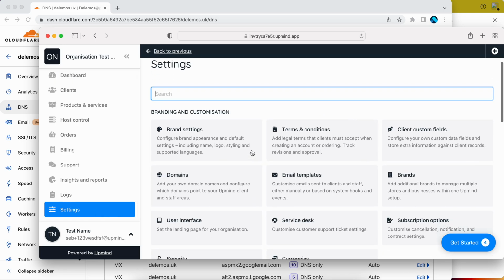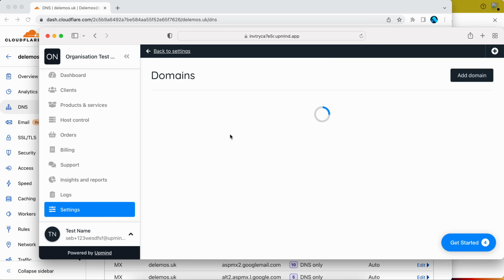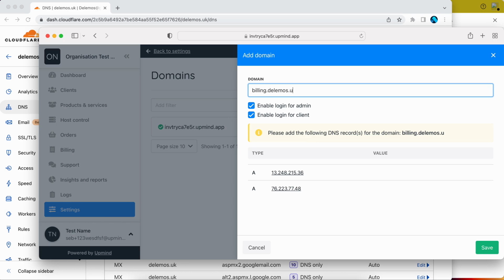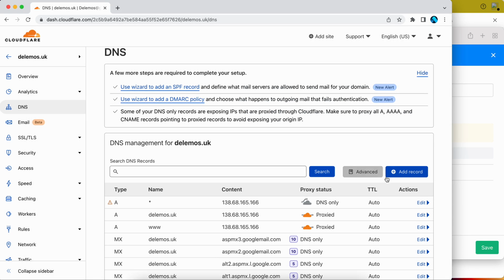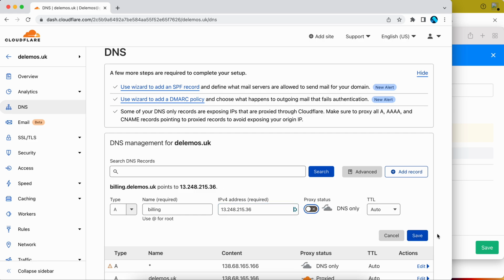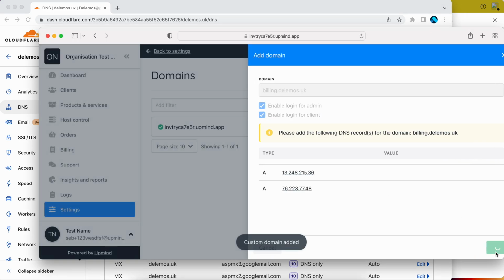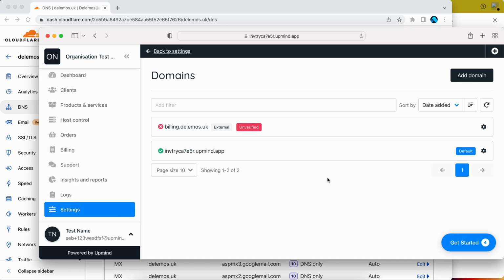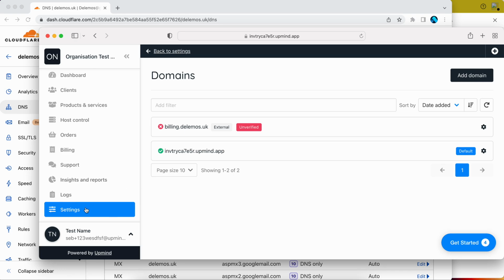2. Linking a Domain (Part one)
Link a custom domain to your Upmind instance.